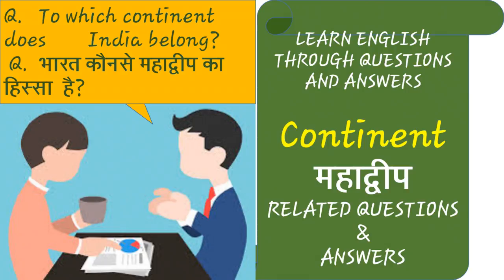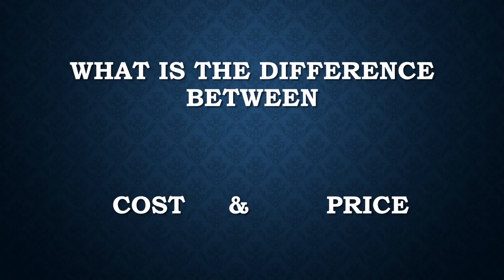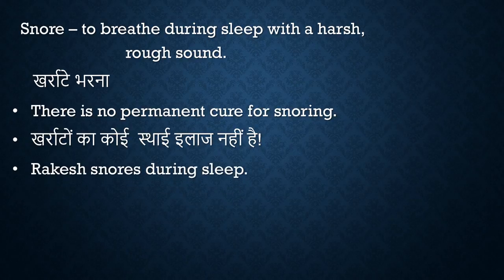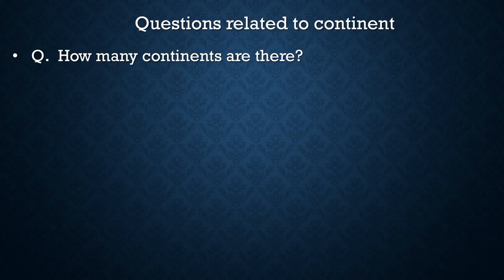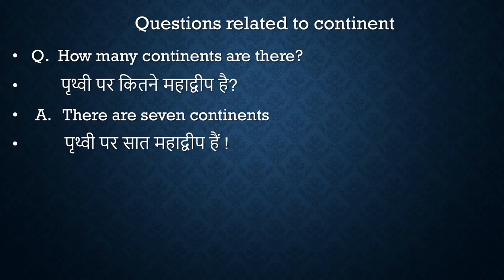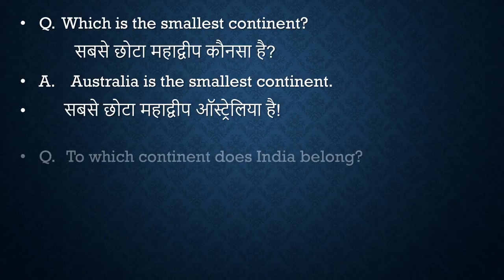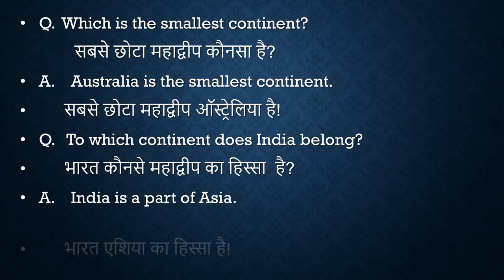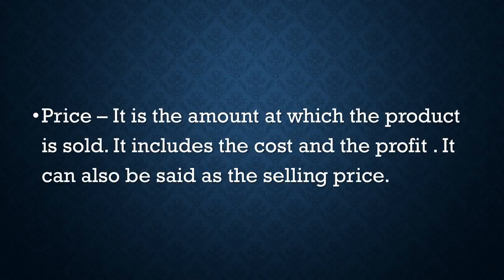Continent related Questions| What is the difference between COST& PRICE|how to use the word SNORE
Continent related Questions
how to use the word SNORE
 What is the difference between COST& PRICE

A total package for BEGINEERS and ADVANCED learners with GENERAL KNOWLEDGE.

LEARN ENGLISH WITH QUESTIONS AND ANSWERS

For Questions And answers related to HYGIENE  and how to use the word SWEAR in sentence. Watch

For questions and answers related to BENIFITS OF READING and WHAT DO GREAT MINDS DISCUSS.  Visit

For questions and answers related to SHOPPING.

For questions and answers related to CHILDHOOD MEMORIES.  what do you meanby the word LINGERIES. How to use the word emphasize in sentence.  Visit

For questions and answers related to MOBILE & to know what is an IDIOT BOX visit

How to ask questions and answers related to SCHEDULE & what is the difference between SHADE & SHADOW visit

What are the different  question & answers related to HAIR.  how to use the word PANIC. Visit

How to ask  TIME related questions. How do you use the word isolate. Visit

What are the questions and answers related to NEWSPAPER.  What is a WAKE UP CALL.  Visit

How to ask questions  related to EXERCISE.  What do you mean by STROLL. See

RELIGION related questions and answers. What is the difference between EXPECT & ACCEPT.

Most common FOOD related questions and answers.
How to ask questions related to FRIENDS

The basic FAMILY related questions and answers.  What do you mean by NIP IN THE BUD.

BECOME A GOOD AND FLUENT SPEAKER

The simple Tips are –

Don’t just watch the video, note down the sentences. Use them daily in one way or the other.

Learn the complete sentence, only learning meaning will not help you.

So friends
Just remember to learn the sentences and questions and answer
You will soon see the result

Keep learning
Have a nice day
Ekta skills
Ektaskills